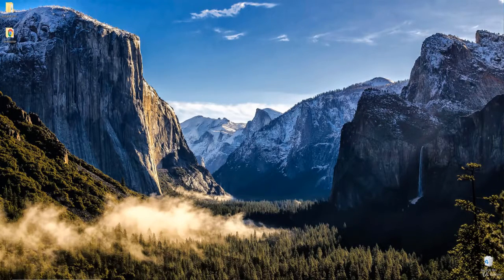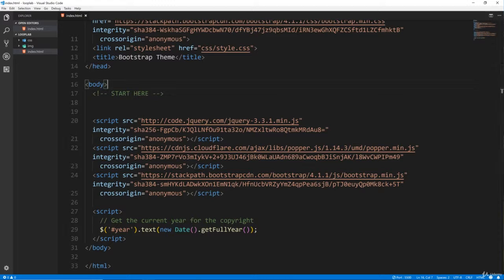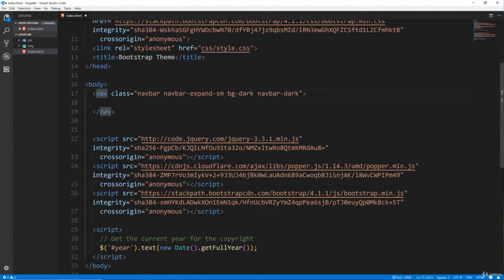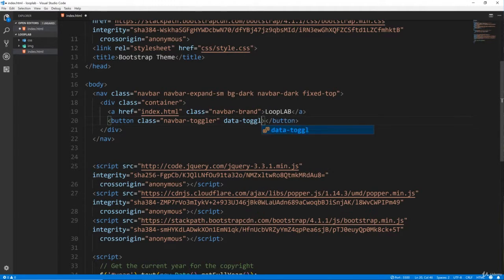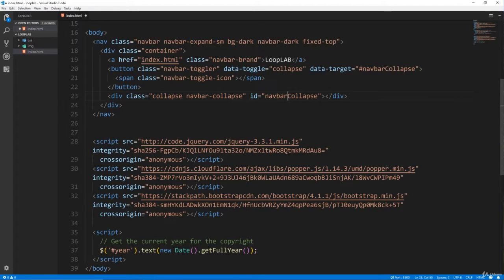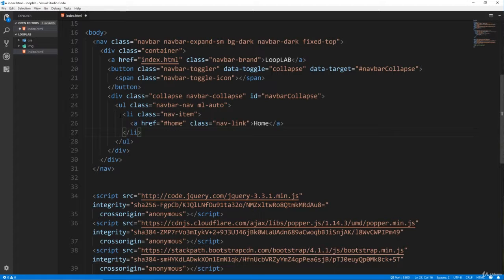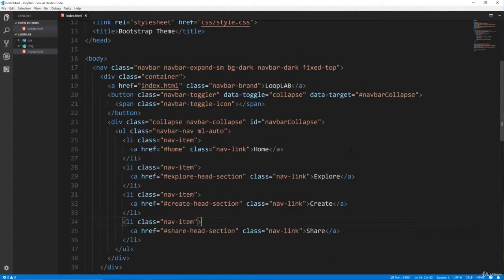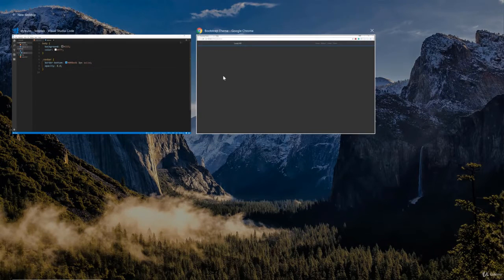039 Setup Navbar